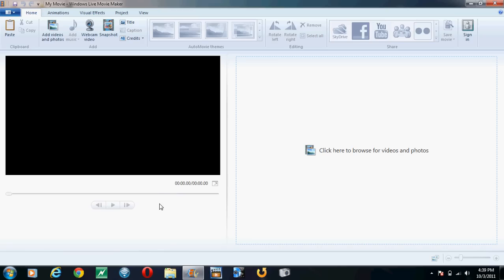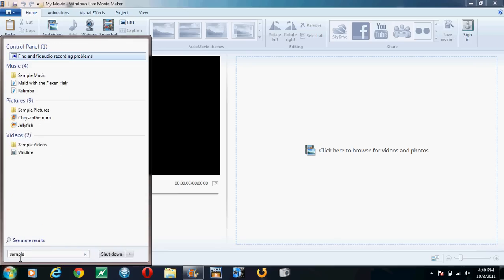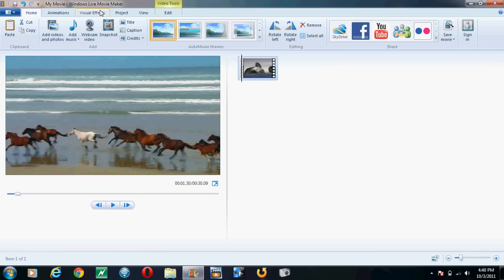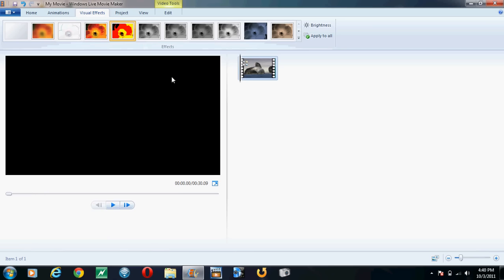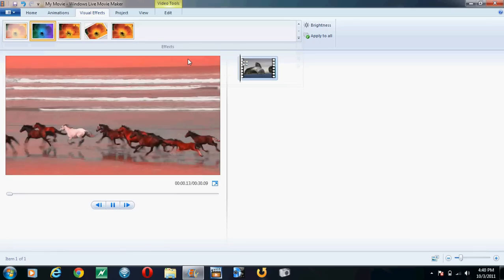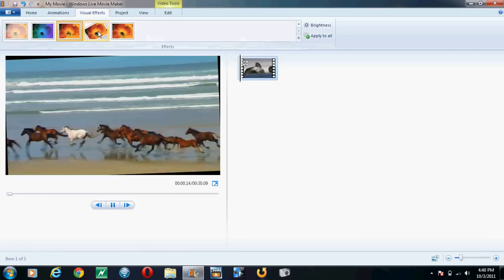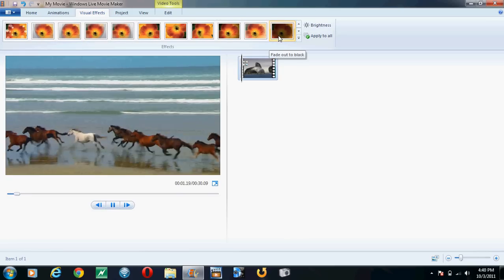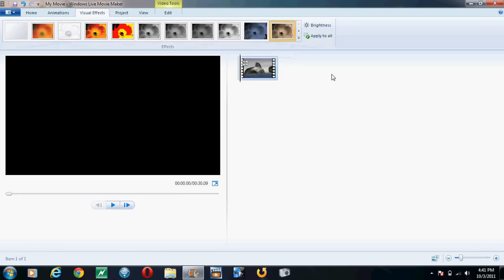Windows Live Movie Maker-Visual Effects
So Its very simple